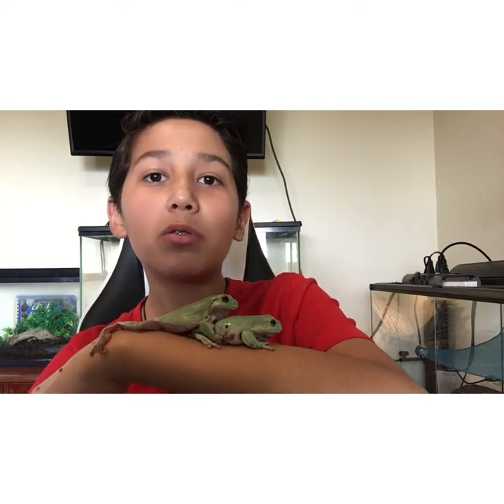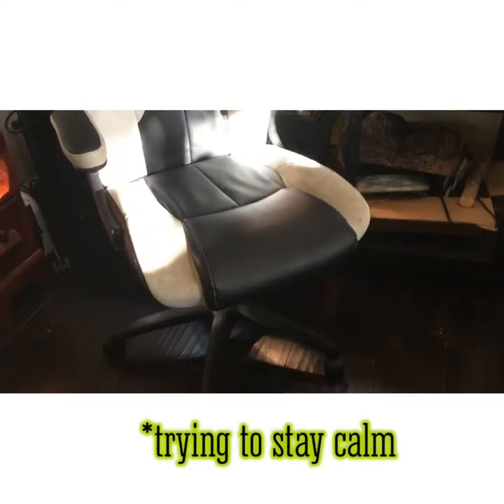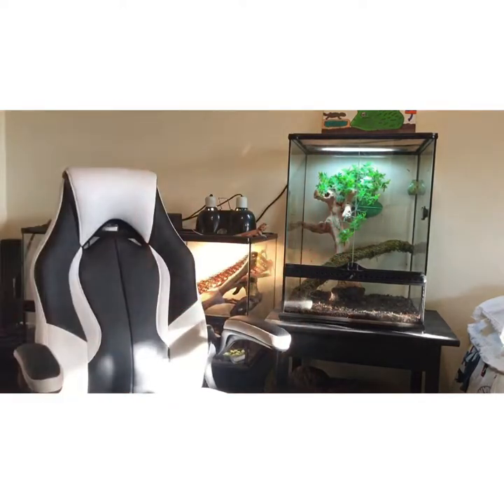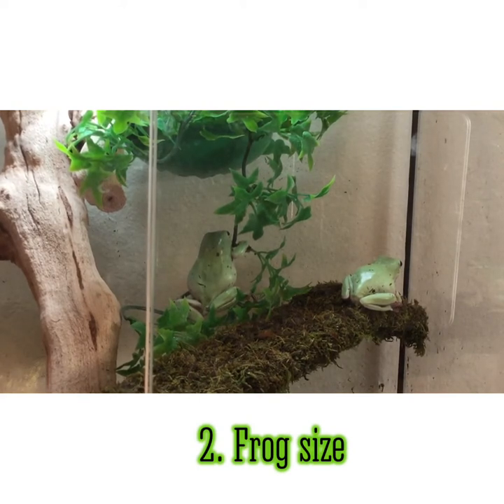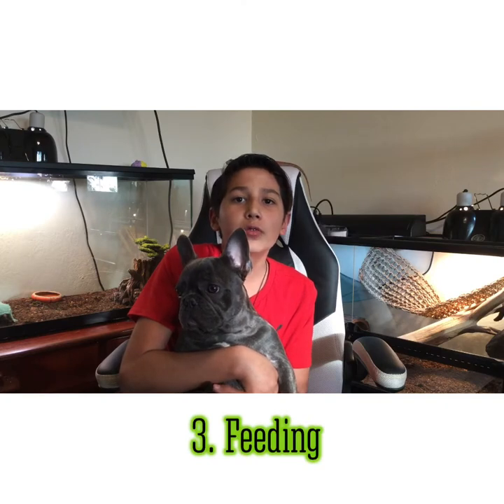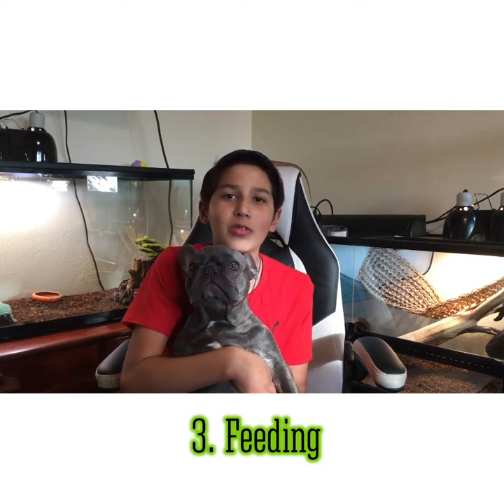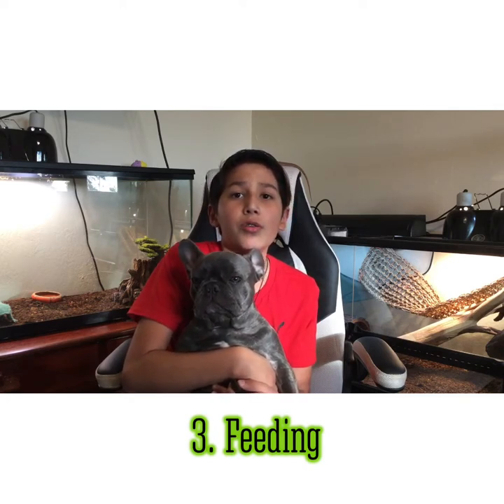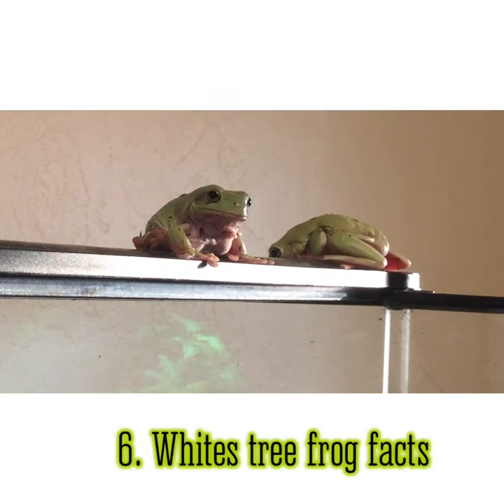Whites tree frog care guide (2021)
Hey guys so today we will be talkking about how to care for your whites tree frogs. In this video it teaches you all about the things that you need for your new wants to Frogs.I forgot to mention UVB/heating in order for your friends to grow and be healthy or strong bones you’ll need a zoo med UVB light. Look down to find the frog dish link👇👇